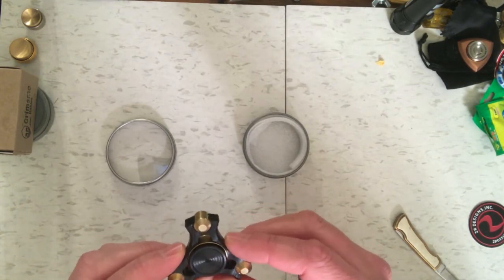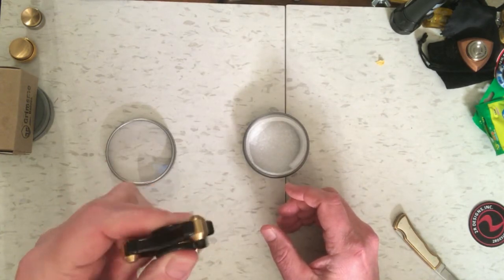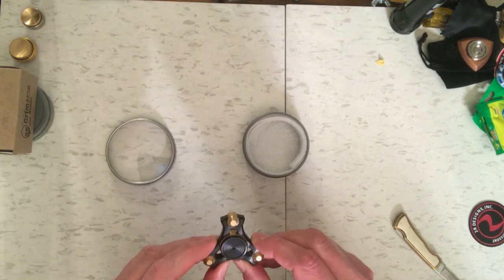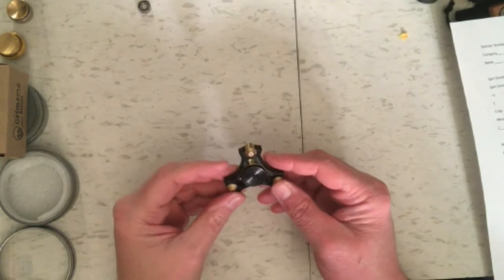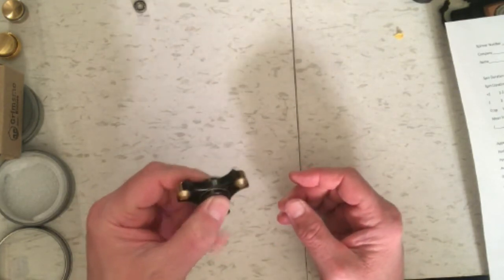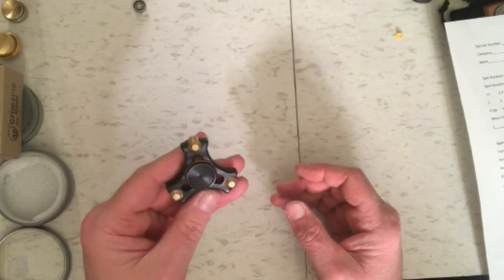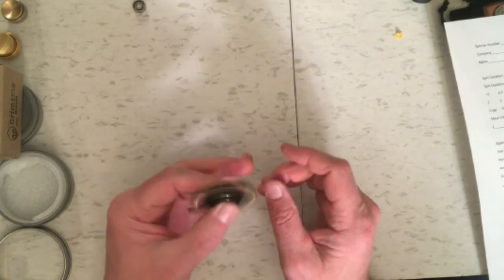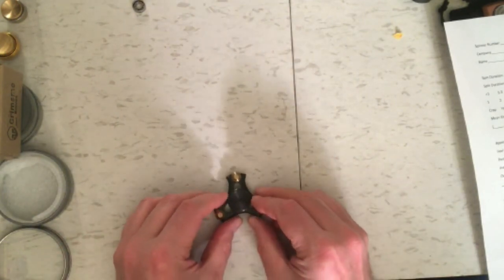FIdget Spinner Testing and Review - TERNION by NTO Designs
The Ternion fidget spinner is reviewed and air compressor tested for spin duration.